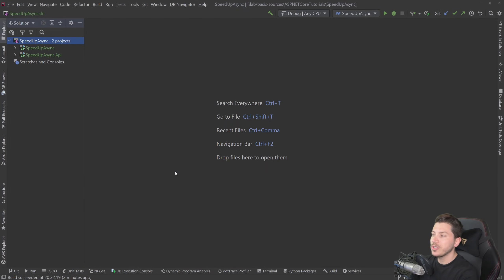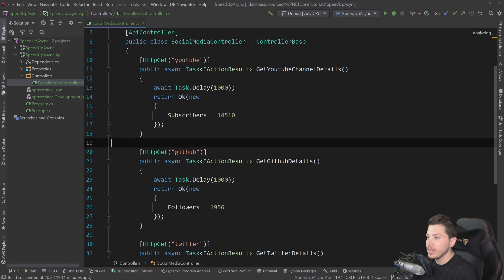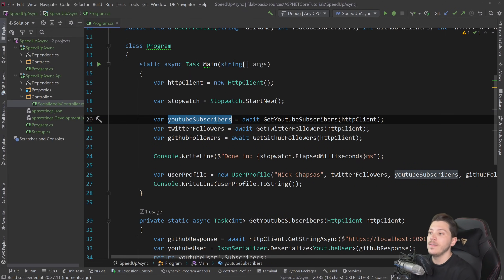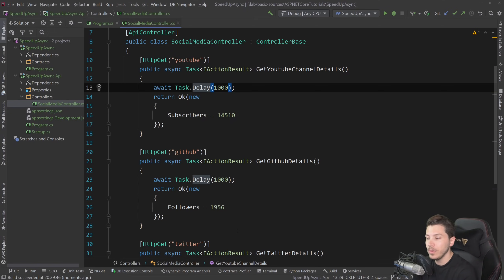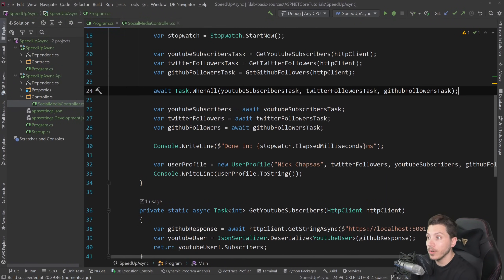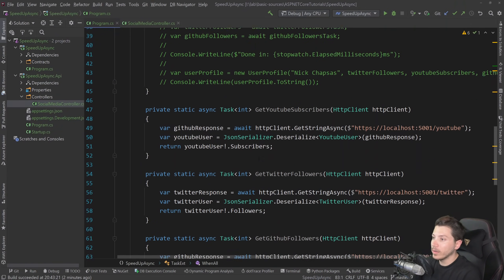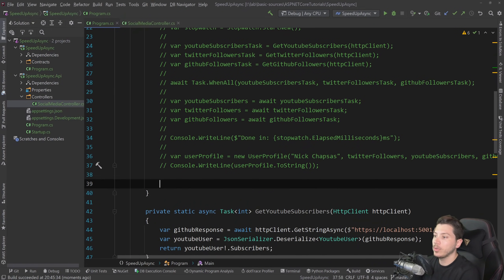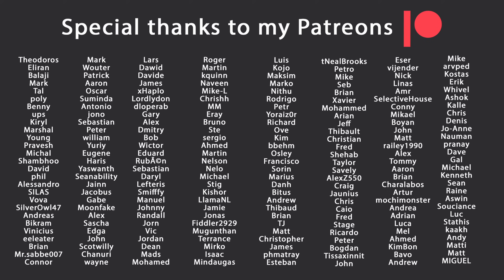Making async code run faster in C#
Hello everybody I'm Nick and in this video I am going to show you how you can detect use-cases where you can make async code perform faster. The usecase is relatively nieche but common enought that you might be able to use it in one way or another.